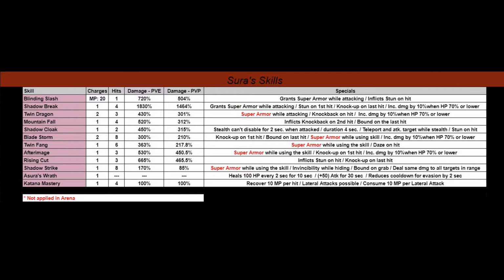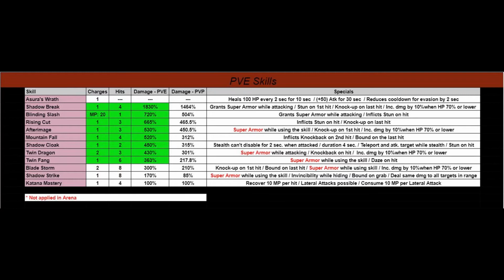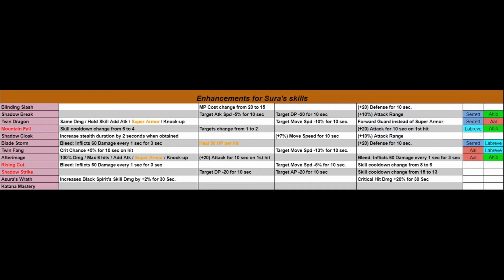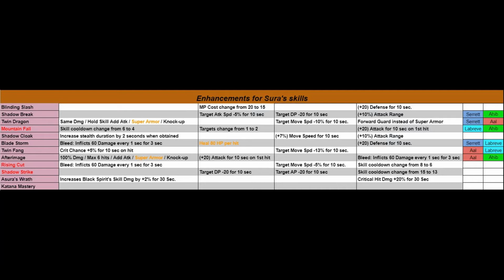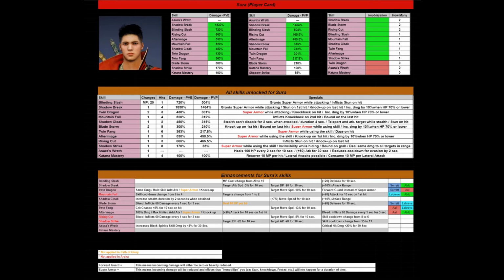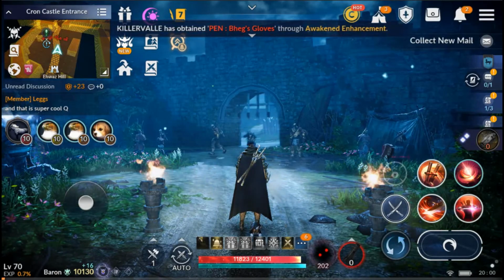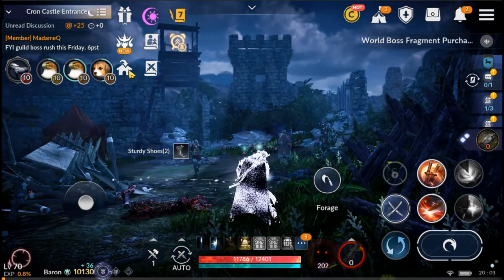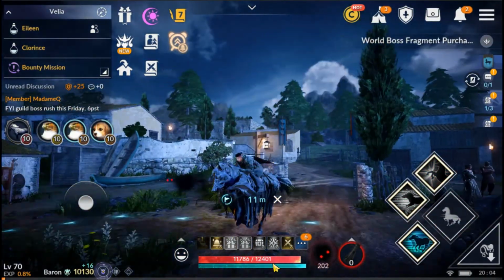Sura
In this Character Profile Video for "Sura", you will see: All of his skills, the top 8 PVE /PVP skills recommended, his Enhancements, Player Card and Gameplay Footage. This will allow you to make an informed decision if this character is for you. He is known to be a VERY strong competitor in the 1v1 battles as well as Arena. Enjoy! ;)